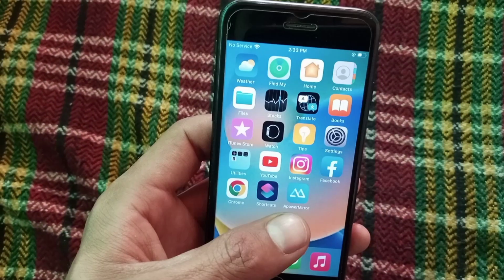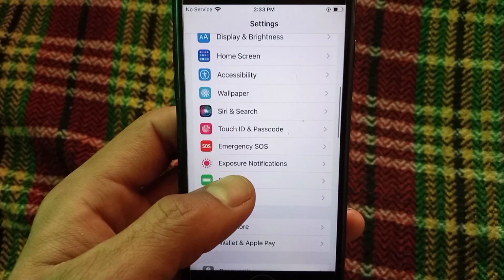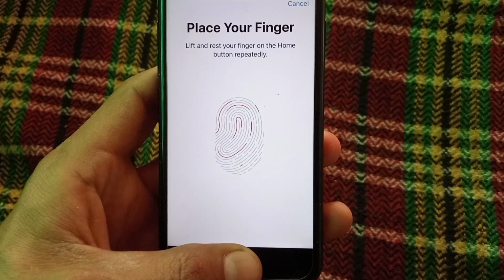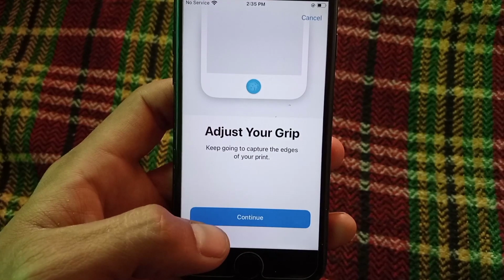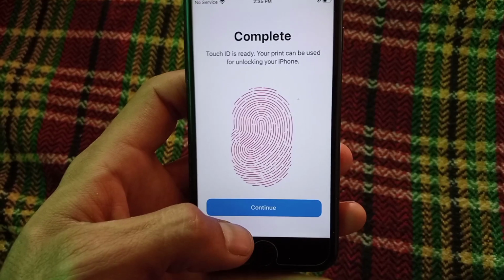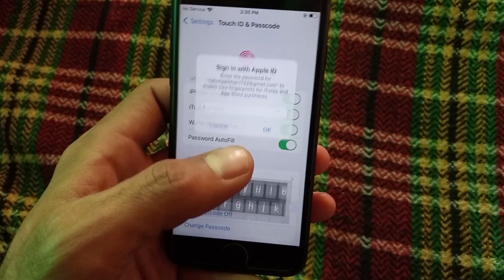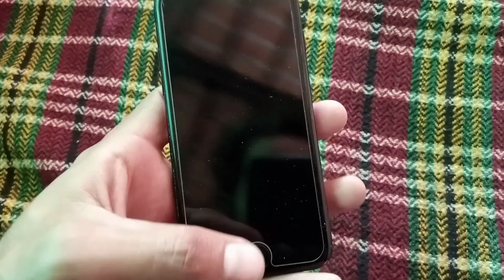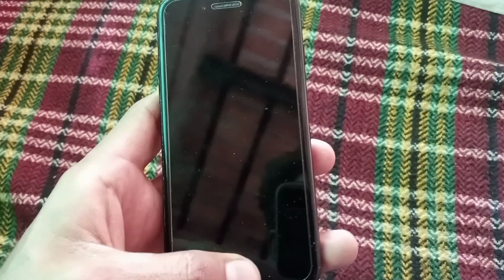How to set up fingerprint on iphone /touch ud set up for iphone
how to use fingerprint for app store
how to use fingerprint for app store purchases
how to enable touch id for app store purchases
enable fingerprint iphone
how to use fingerprint in iphone
add finger to iphone
adding fingerprint to iphone
use fingerprint to unlock iphone
Enable Fingerprint on iPhone.
How to enable Touch ID on iPhone
How to set up fingerprint on iPhone
iPhone Touch ID not working - How to fix it
How to use Touch ID on iPhone
How to add new fingerprint on iPhone
How to unlock iPhone with Touch ID
How to enable Face ID on iPhone
How to use Touch ID for app purchases on iPhone
How to reset Touch ID on iPhone
How to enable Touch ID for app authentication on iPhone
How to set up multiple fingerprints on iPhone
How to enable fingerprint authentication for Apple Pay on iPhone
How to disable Touch ID on iPhone
How to enable Touch ID for screen lock on iPhone